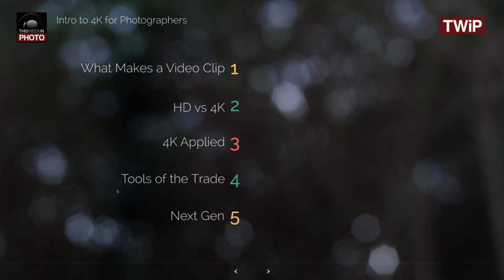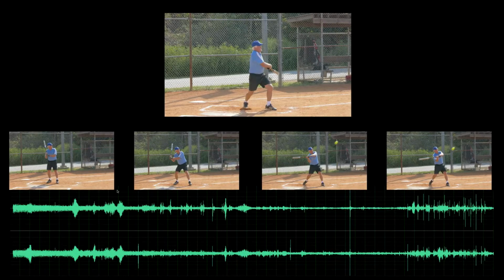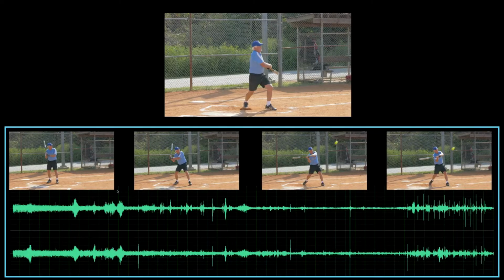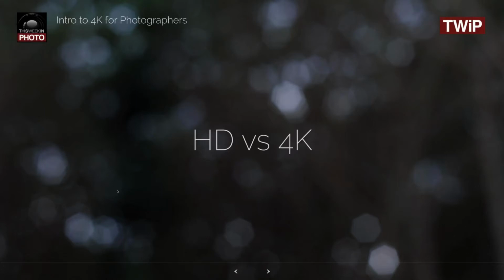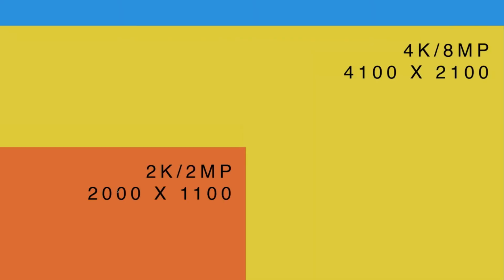4K for Photographers - WEBINAR FREE PREVIEW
This is an dive into 4K video technology as it relates to “still” photographers. In this webinar, Giulio Sciorio discusses the tools needed to start creating unique still and moving images using 4K video. This presentation includes live examples, and actual 4K footage. Along with a demo of how to create motion portraiture from 4K video.